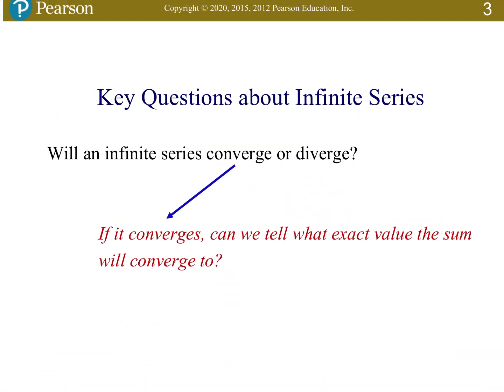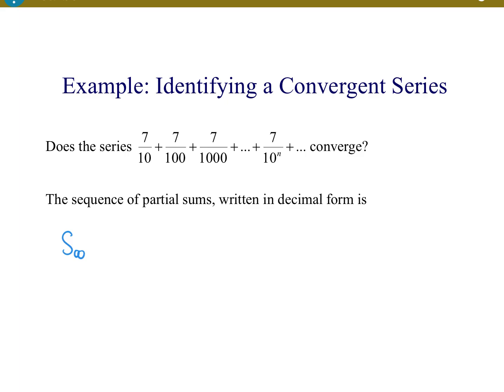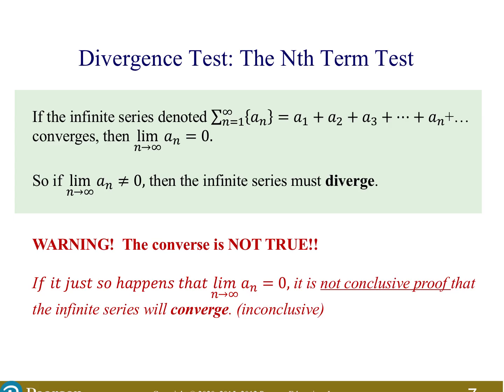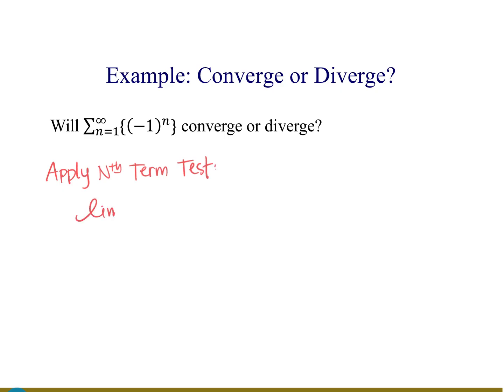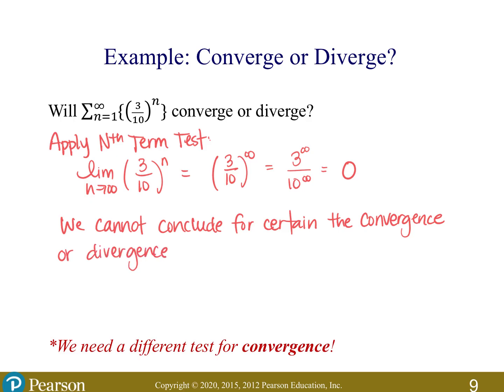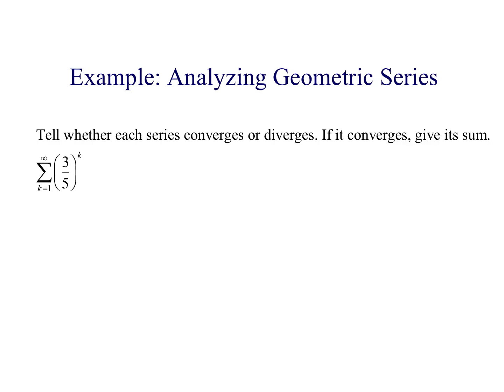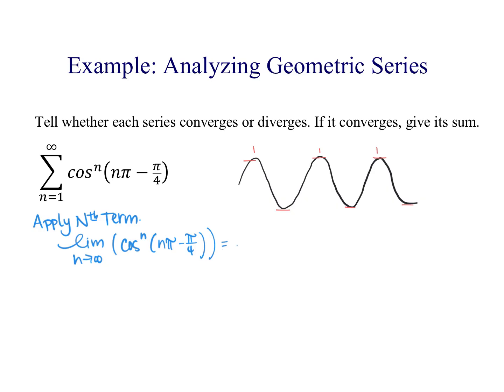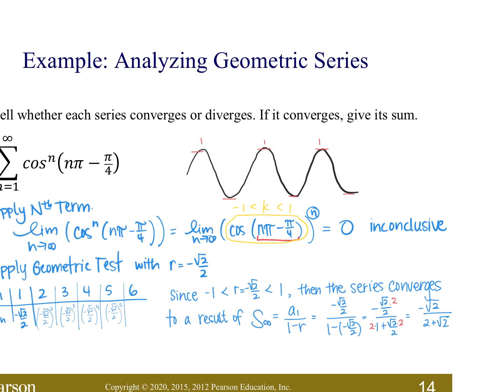BC Calculus 9.1A (25)